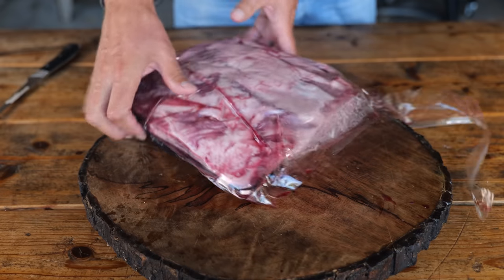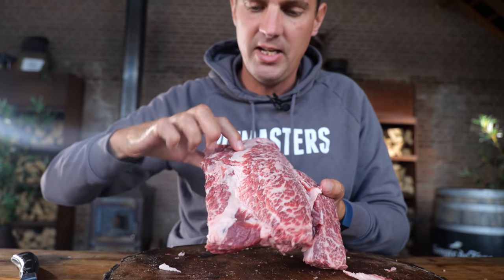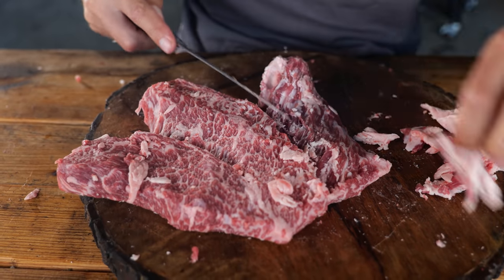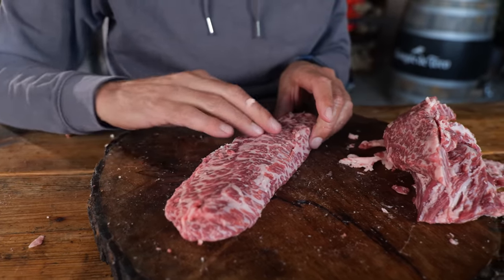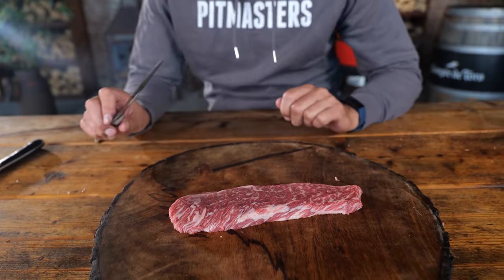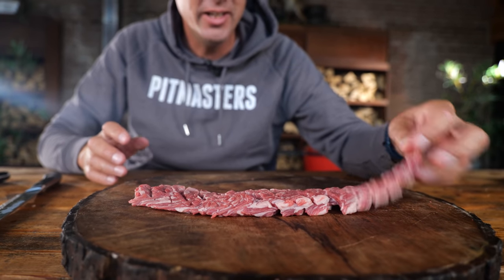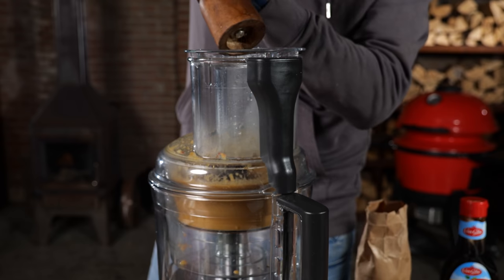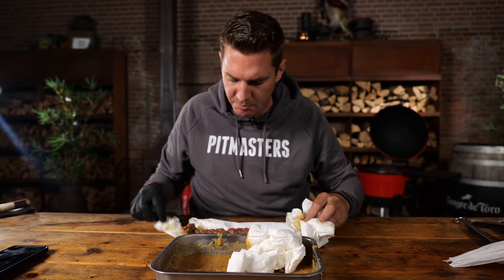This amazing KOREAN Steak is awarded with a Michelin Star